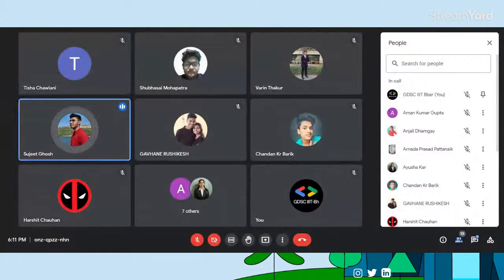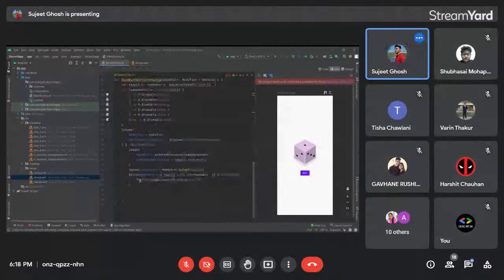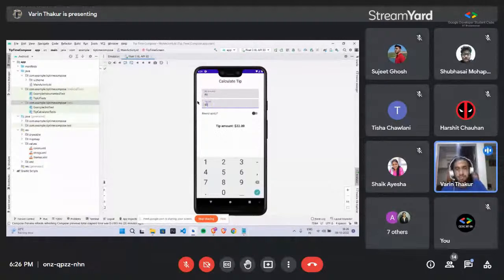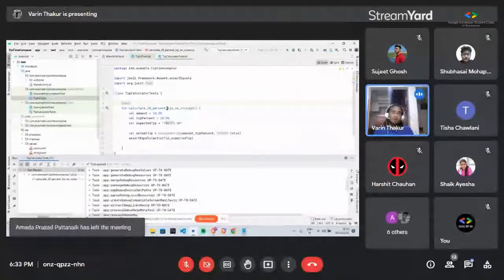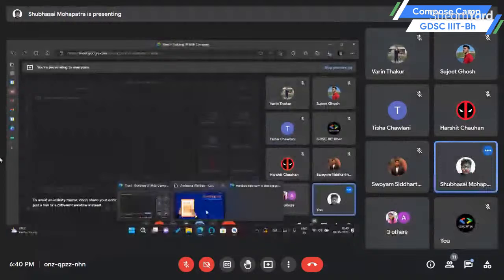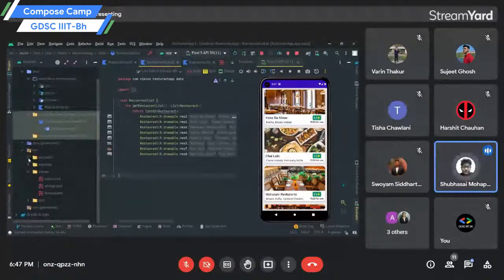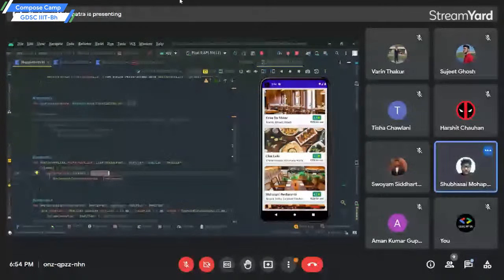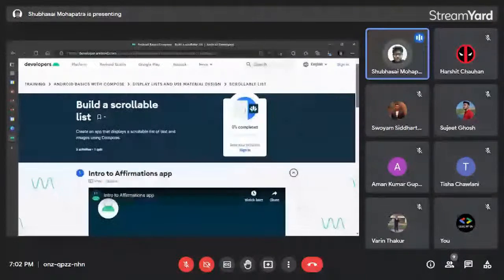Build UI with Compose | Compose Camp | GDSC IIIT Bhubaneswar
GDSC IIIT Bh in Collaboration with GDSC DTU and GDSC AMITY RAIPUR is organizing an Interactive Session Building UIs With Compose on 08th Oct 2022 at 6 PM. You will get the opportunity to learn Compose with Android Facilitators and Panelists like Varin Thakur, Tisha Chawlani, Shubhasai Mohapatra, and Sujeet Ghosh